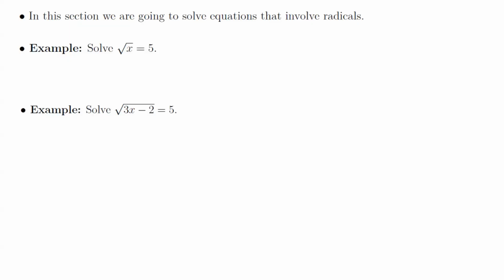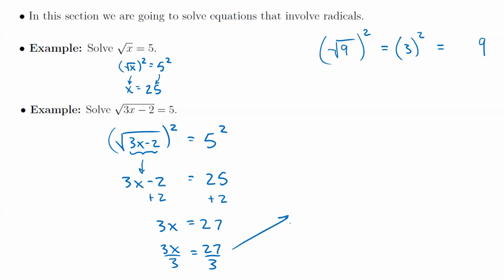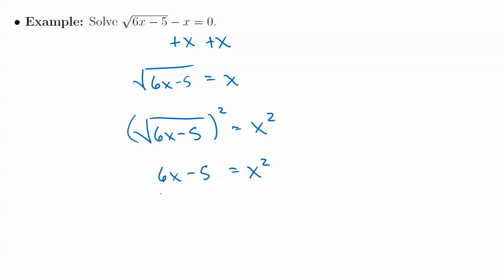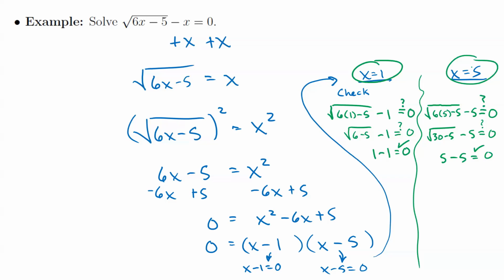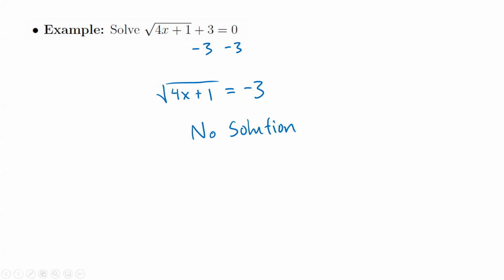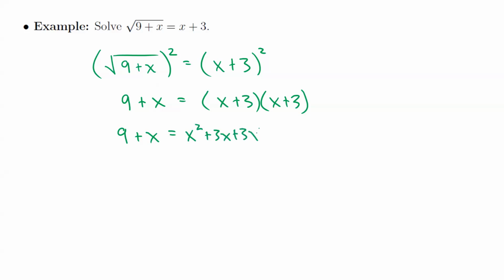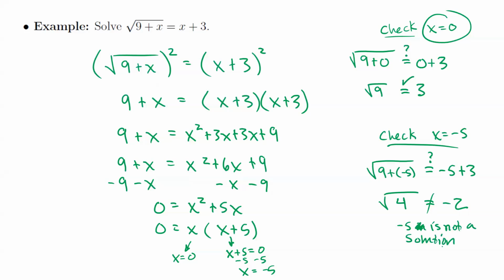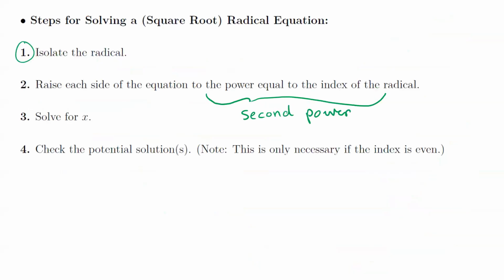Solve Square Root Equations